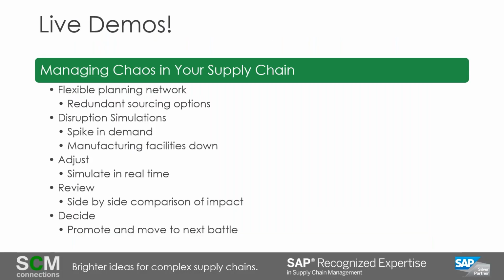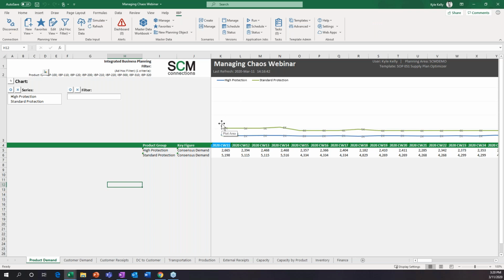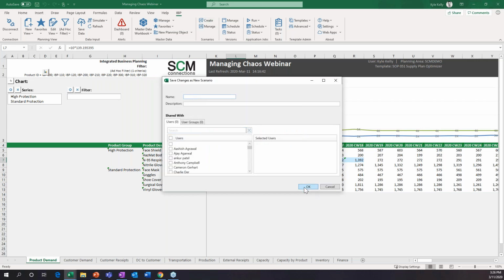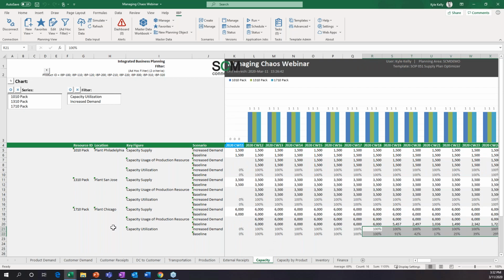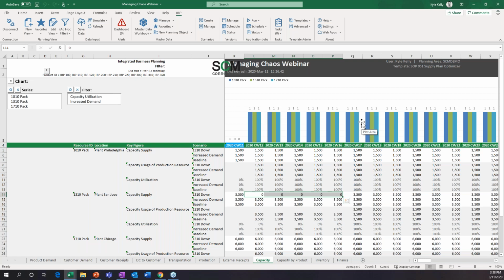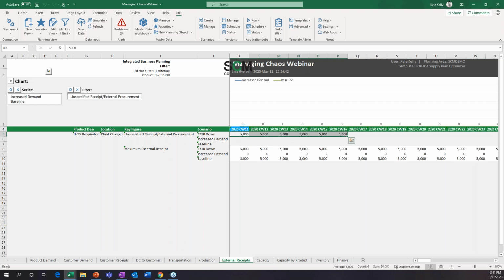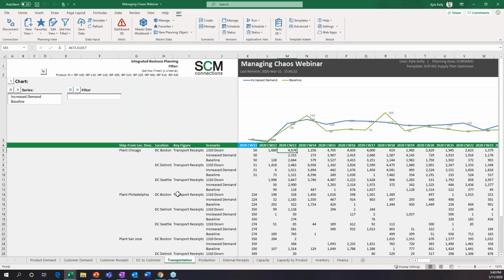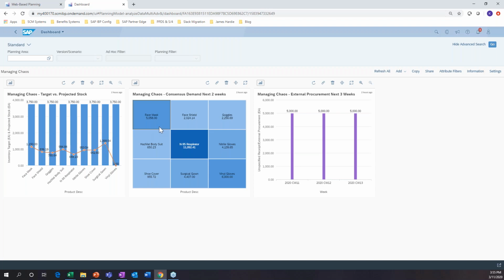Managing Chaos with SAP IBP: Coronavirus Edition (SCM Connections Live Webinar Replay)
SAP IBP excels in its capabilities for "what if" scenario planning for both uncertain supply situations and dramatic escalation/ plummets in demand. This webinar highlights the power of IBP in volatile times, and how it can help stabilize your supply chain by handling the unpredictability of a global pandemic.

In this session, we focus on managing multiple scenarios in the supply optimizer utilizing the SAP IBP platform, and you'll see a simulation of how a medical supply company could avoid catastrophe by using the IBP platform to manage the chaos.